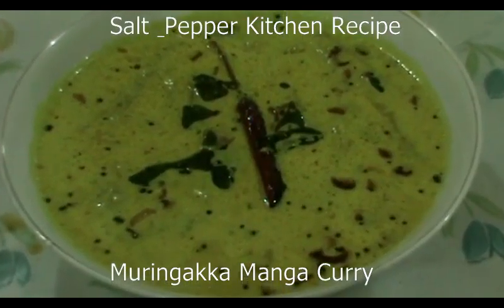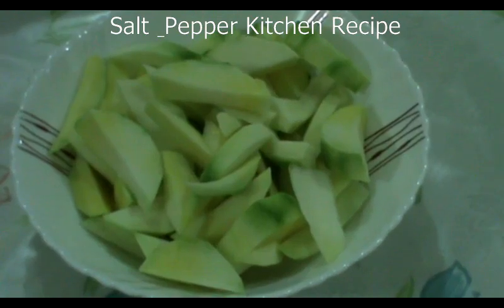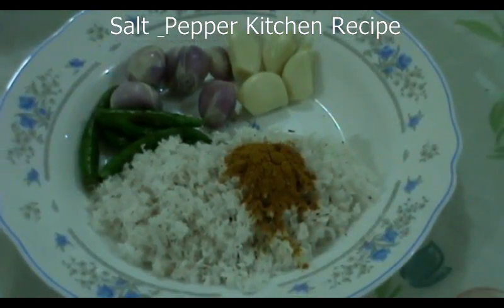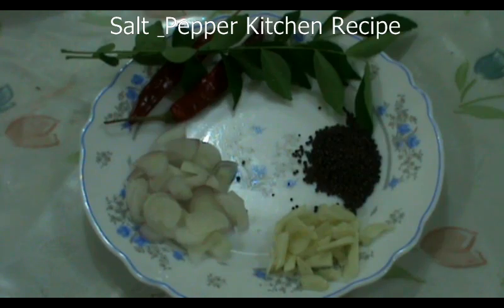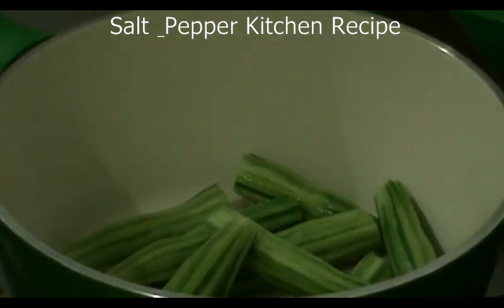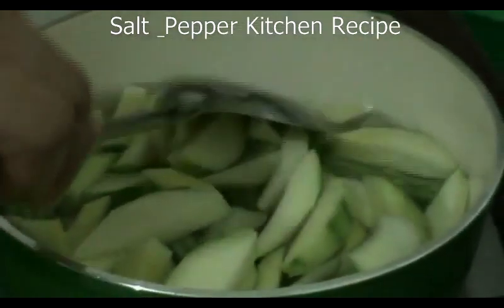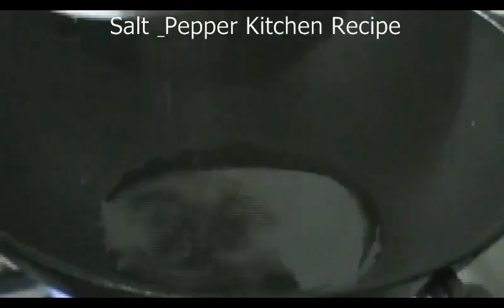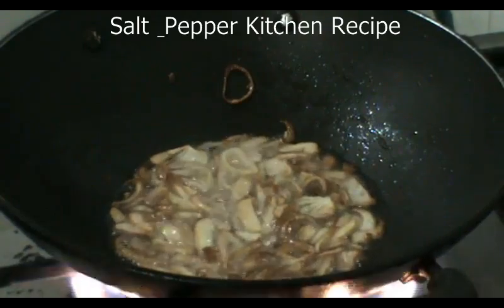Muringakka Manga Curry